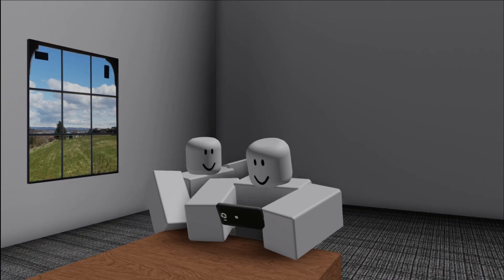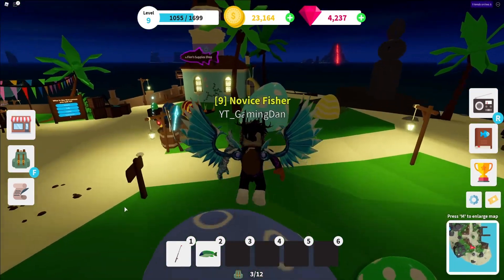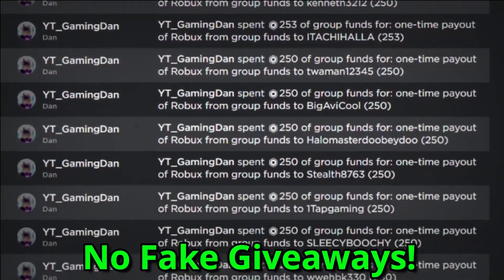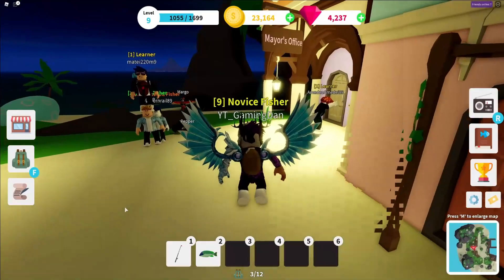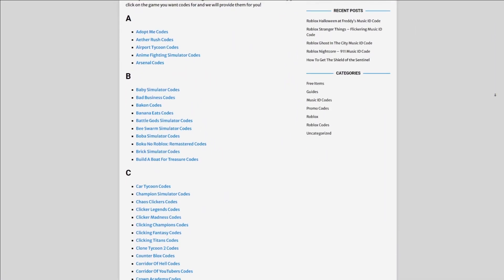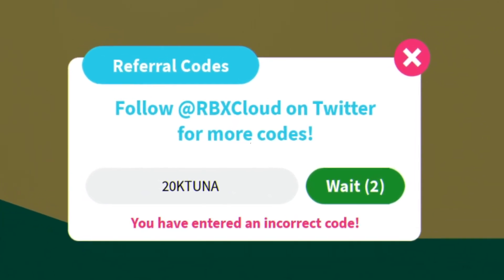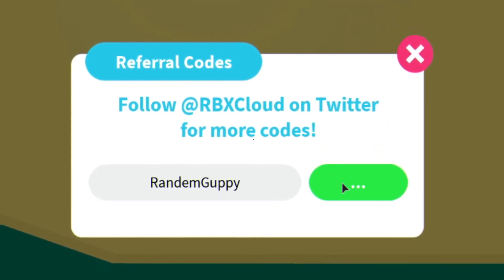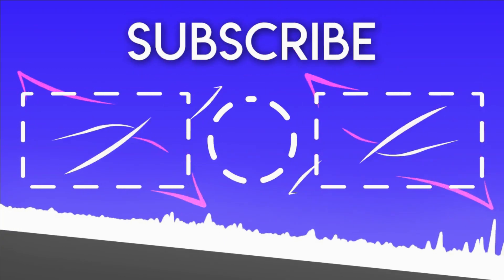ALL NEW *CYBER CITY* UPDATE CODES! Roblox Fishing Simulator Metaverse champions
In this video I will be showing you for the new cyber city update in fishing simulator!

🌟Channel Members🌟
Monazza Ali, Barbara Bohanan, Victoria Gapuzan, Nora Nellon, Albin Ridderstedt, MagnoliaTree Plus3, faiz, Nile Express, RoseRayyan Rafel, cairo aroche, Mike Brown, Chanel Lewis, xGHOST26x, DebSchafer, Gui Mini gamer original, Belinda Maguire, alex the demon, bryce austin